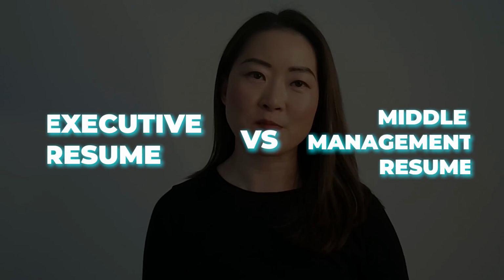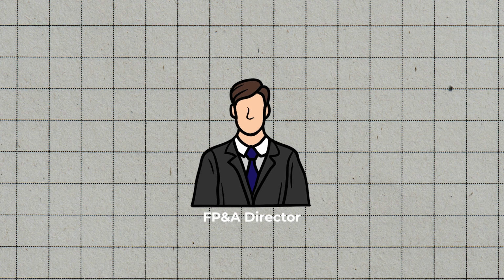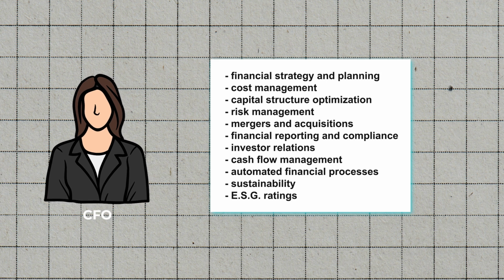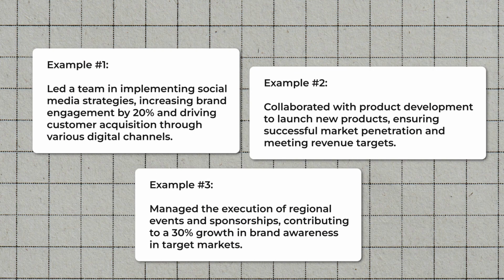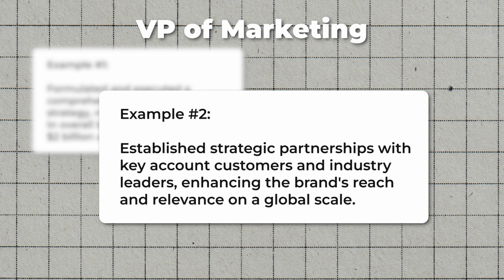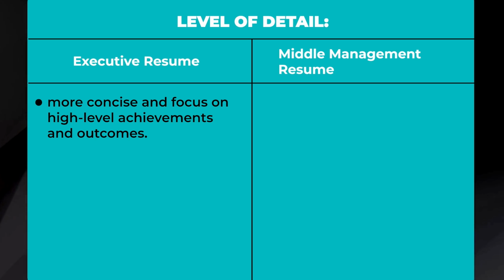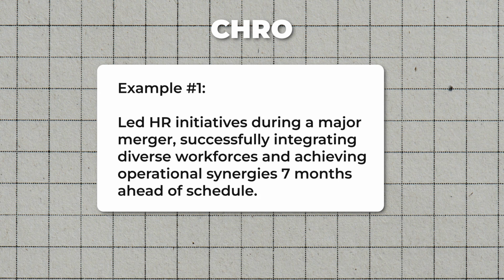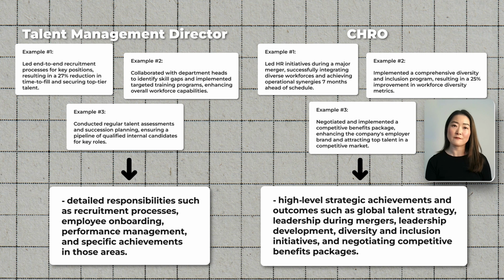Differences between an Executive Resume and a Middle Management Resume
✅ APPLY FOR THE 1% ACADEMY TO BECOME THE TOP 1% OF A COMPANY

In the last video, I explained the difference between a middle management résumé and an executive résumé in terms of format, length, branding, and design.

⬇ More stuff you should check out ⬇

✅ FREE TRAINING: HOW TO ADVANCE FROM MIDDLE MANAGEMENT TO SENIOR LEADERSHIP ROLES EVEN IF YOU DON'T HAVE THE OPPORTUNITY?

✅ DOWNLOAD THE FREE CHECKLIST: THE 17 QUALITIES YOU NEED TO BE PROMOTED FROM MID TO SENIOR MANAGEMENT